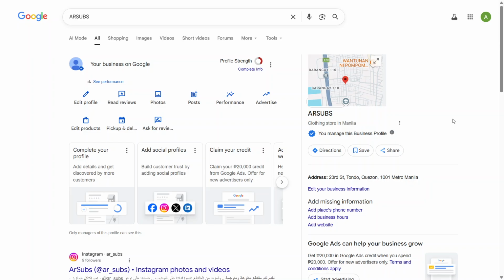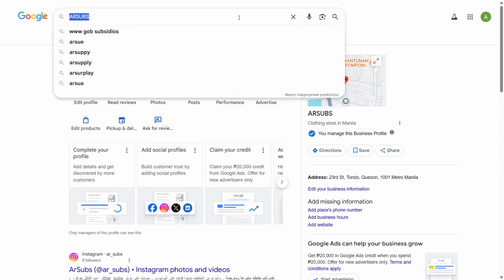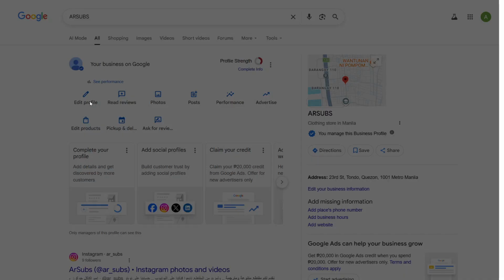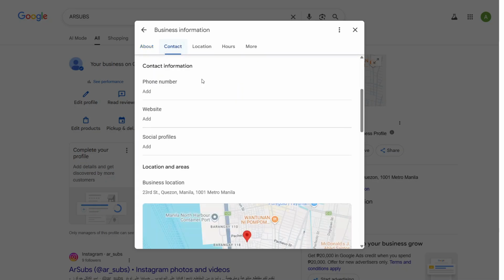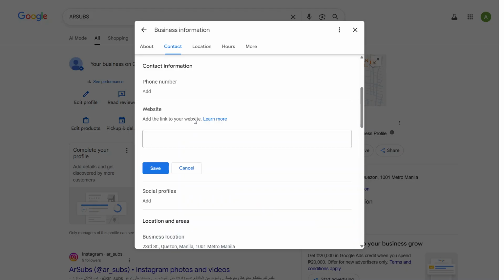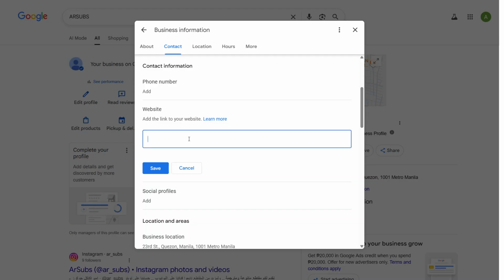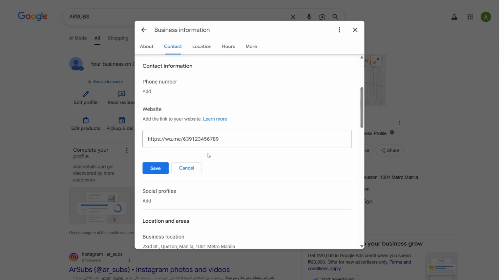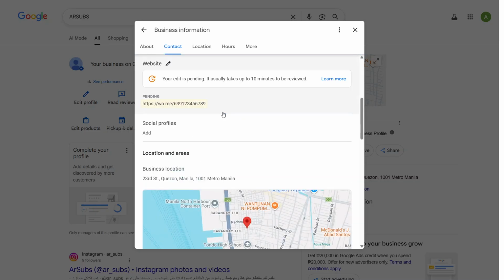How to Add WhatsApp to Google My Business (2026) | Step-by-Step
Learning how to add WhatsApp to Google My Business is one of the quickest ways to let customers contact you directly from your listing. In this tutorial, you'll see exactly where to find the messaging settings inside your Google Business Profile, how to link your WhatsApp number correctly, and how to verify the connection so it shows up live. This is the current updated method that works with the latest version of Google Business Profile manager. Whether you're setting this up for a new listing or updating an existing one, every step is clearly shown in real time. Follow along and have WhatsApp connected to your profile by the end of the video.